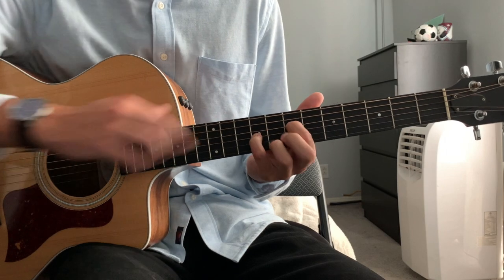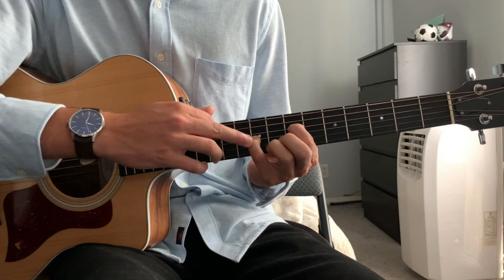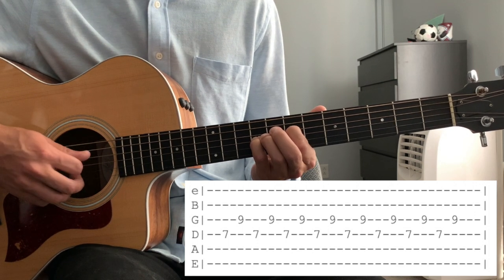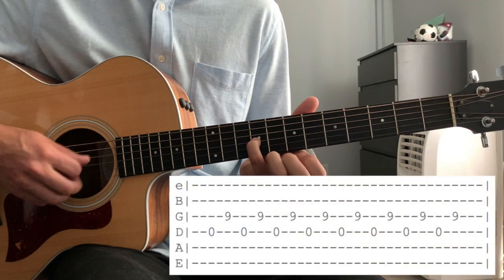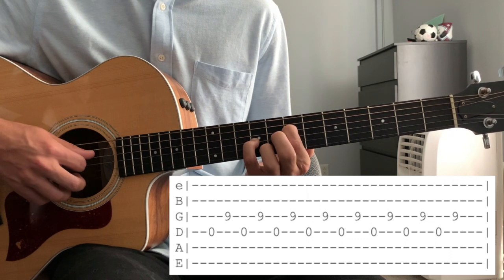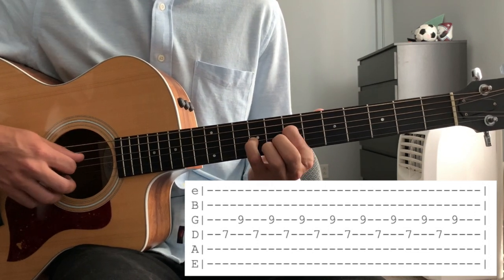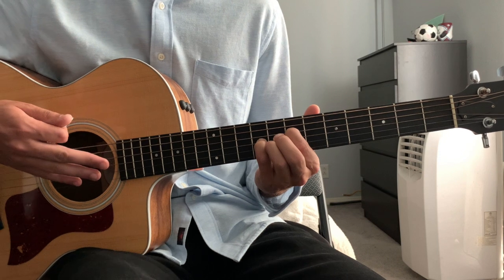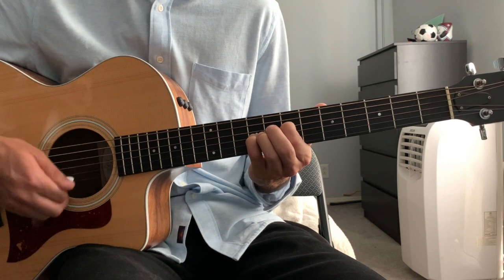Chasing Cars - Snow Patrol // Super Easy Acoustic Guitar Tutorial Video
This is a beginner guitar lesson on how to play Chasing Cars by snow patrol.